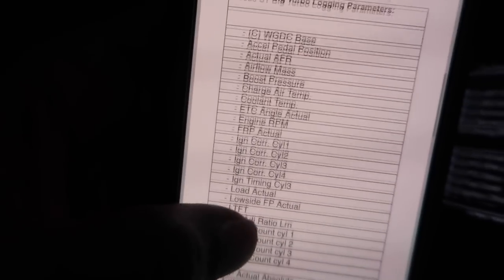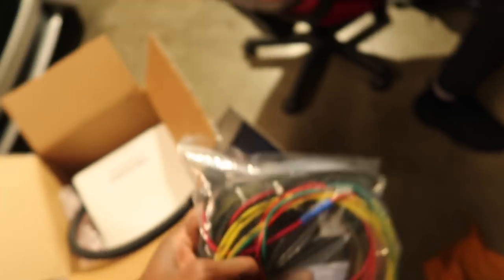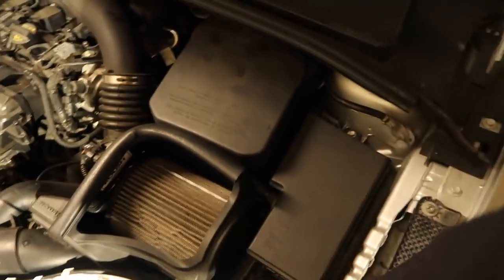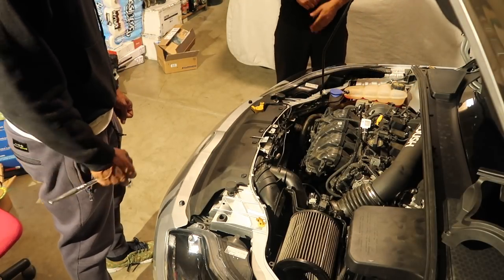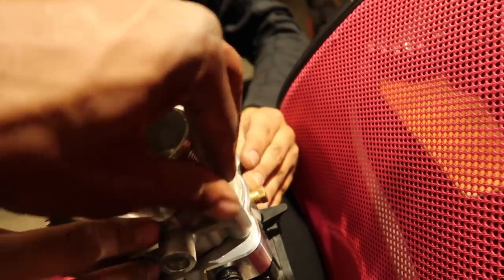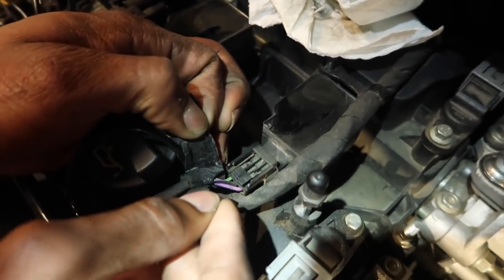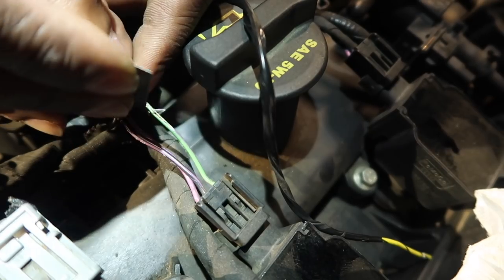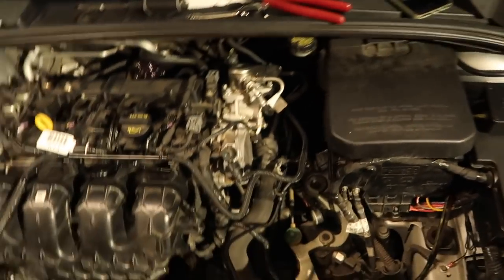STRATIFIED 2-PORT AUX FUEL **INSTALL**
So after purchasing the aux fuel kit about two weeks ago we also bought a custom pro tune! the beginning of the video is logging the first revision and the second have of the video is installing the aux fuel it